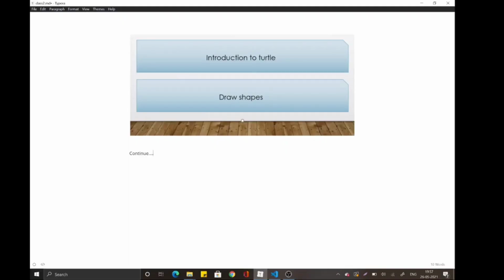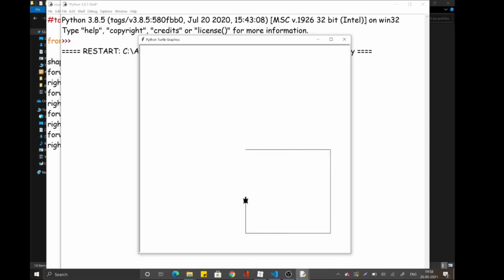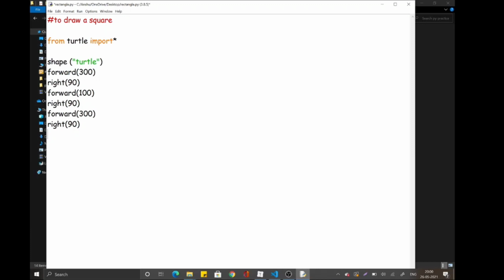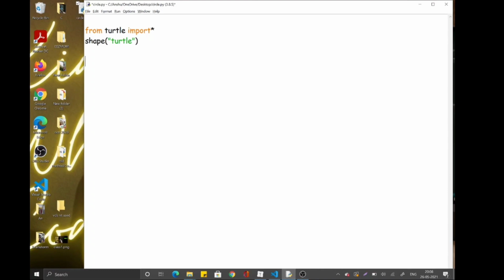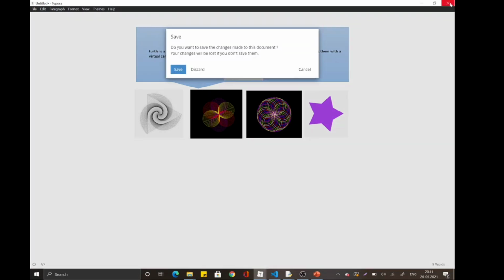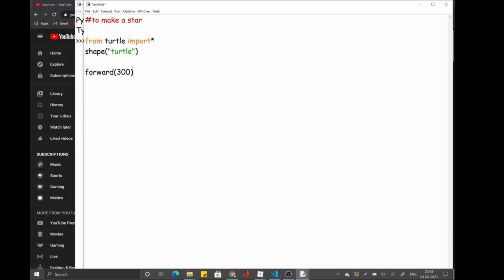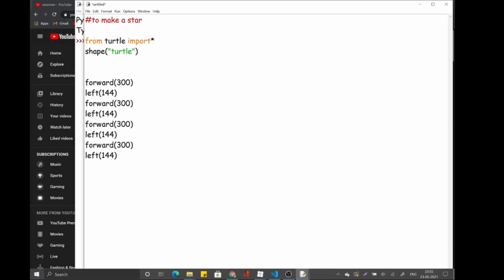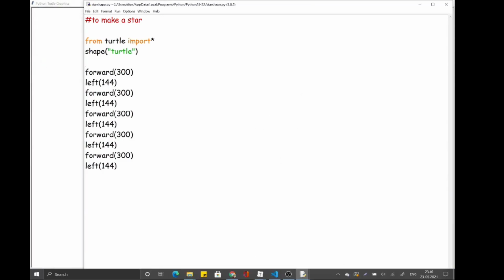Kids who Code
In the past 50 years, we have gone from using computers that filled full air-conditioned rooms, to having tablets that fit in the palms of our hands. Advances in hardware and software have led to this revolutionary innovation in technology. Its important to share the importance of kids learning to program, to fuel the next wave of innovation.

कंप्यूटर कोडिंग क्या है और इसे कैसे सीखे ...
घर बैठे बच्चों को सिखाए कंप्यूटर कोडिंग !

I highly recommend all parents to sit with their kids and watch the videos on this channel. They would be proud to see their kids writing codes and soon developing their own codes, games and apps. The videos are made in English to benefit the larger audience but still if you want me to translate the same video in hindi do mention in comments